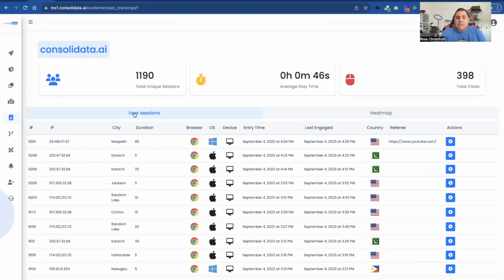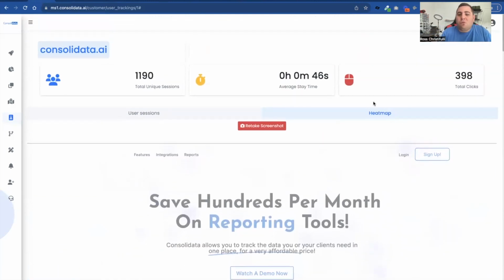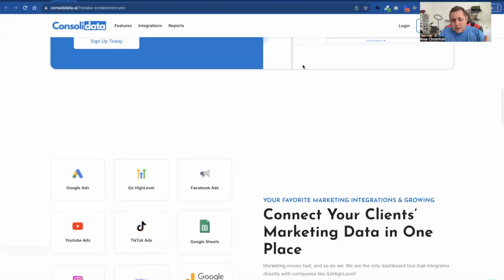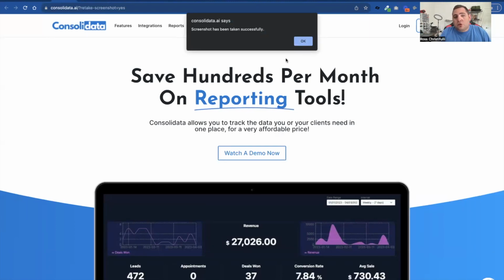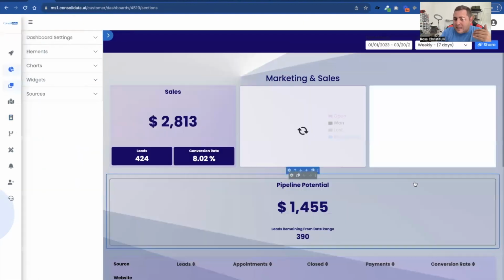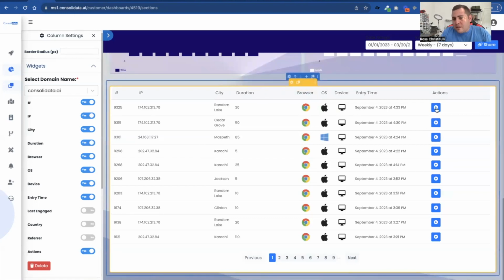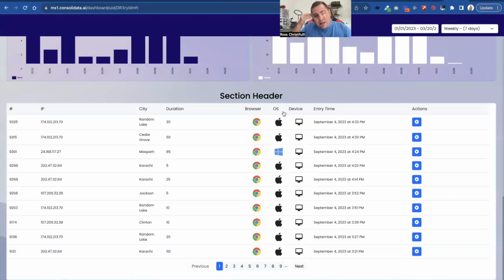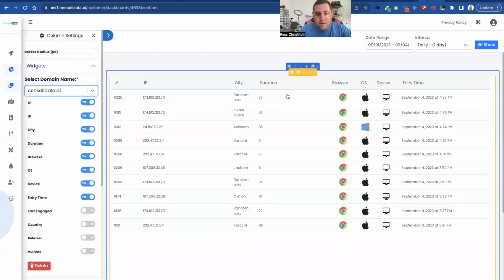Consolidata Updates! Resell Screen Recordings As Your Own